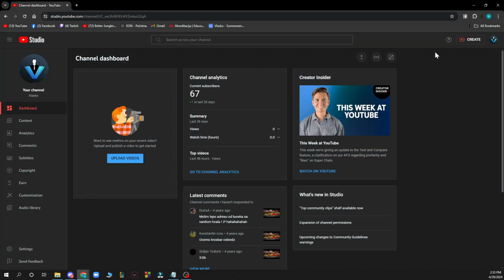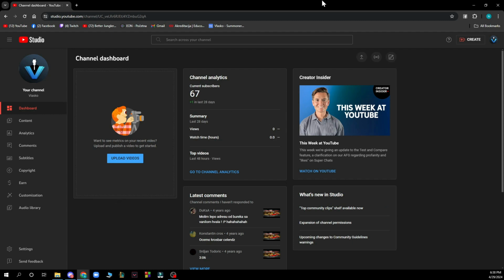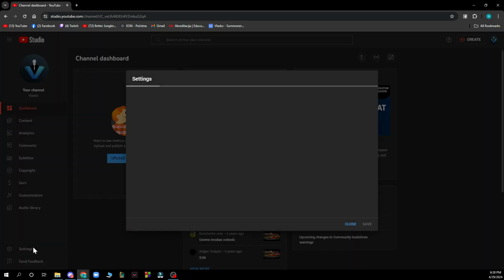How To Hide Subscribers on YouTube (Quick Tutorial)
In this video I will show you How To Hide Subscribers on YouTube. It would be good if you watch the video until the end so that you don't miss important steps.